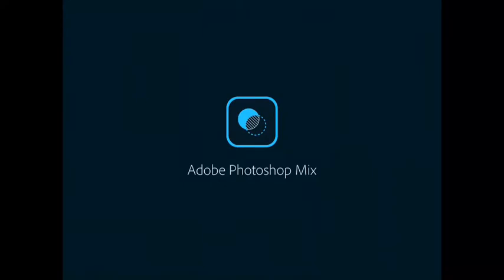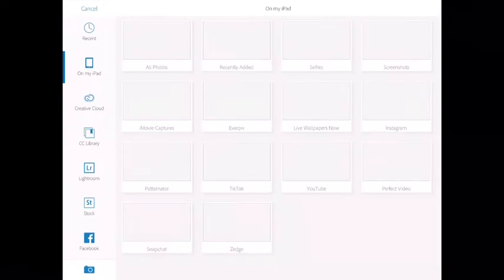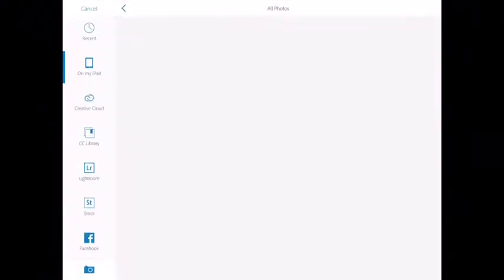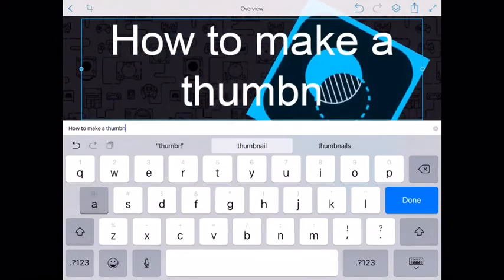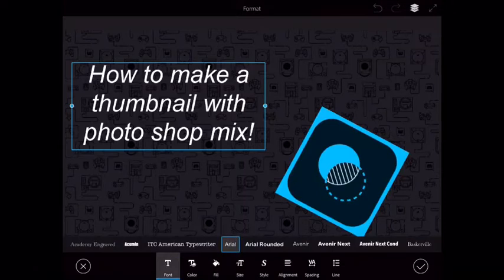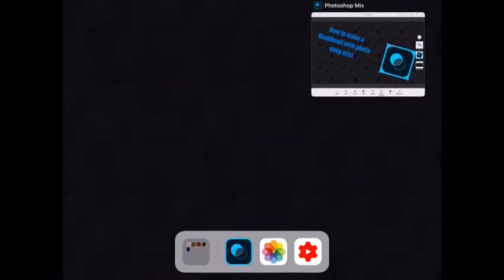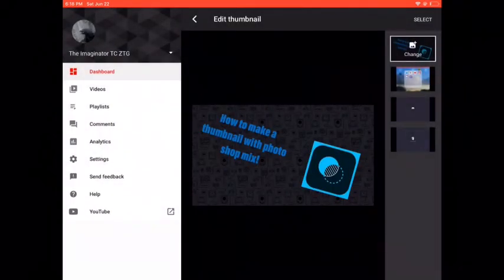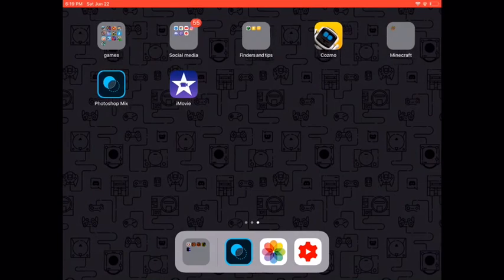How to make a thumbnail and upload it to YouTube!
Credit👉mastercraft gaming and more!